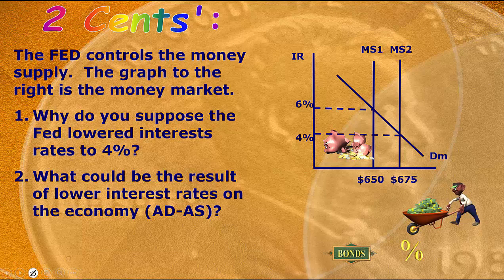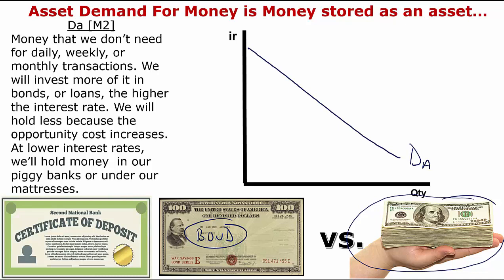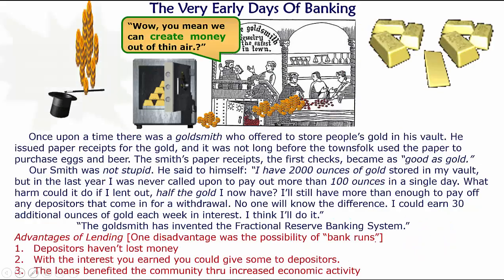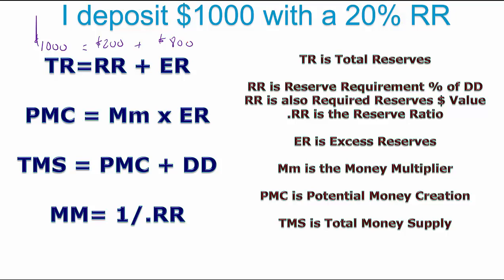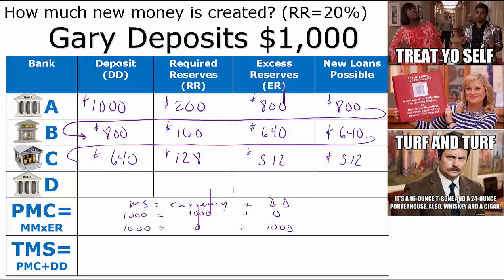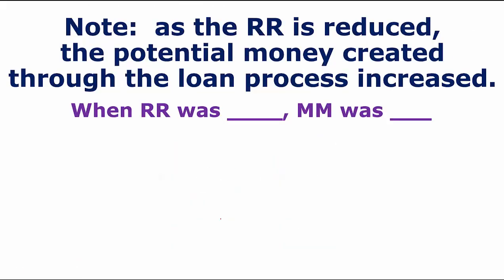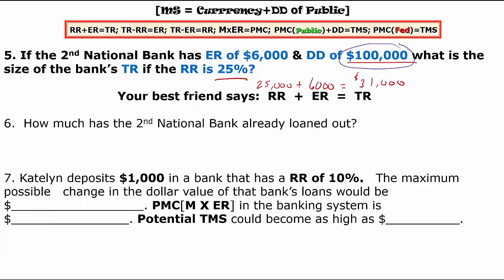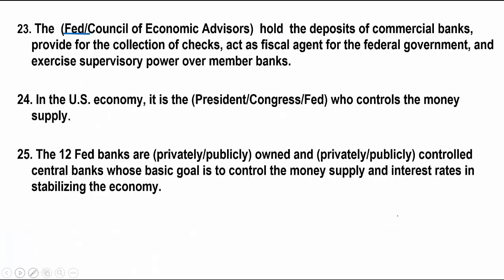6-2 Money Market and Money Creation